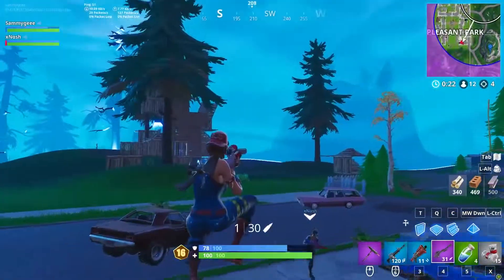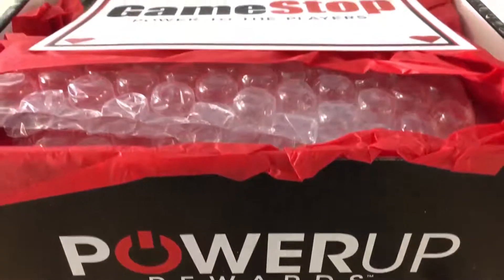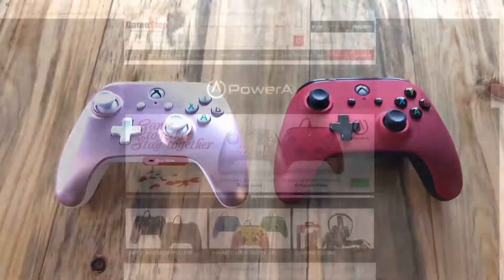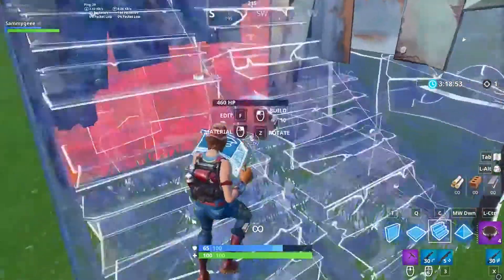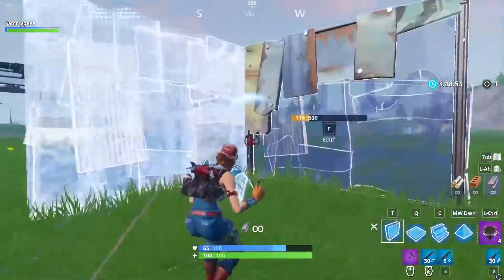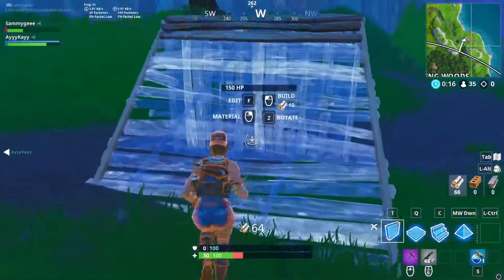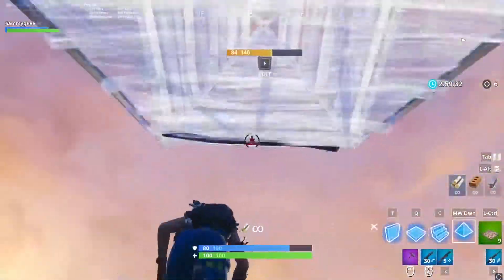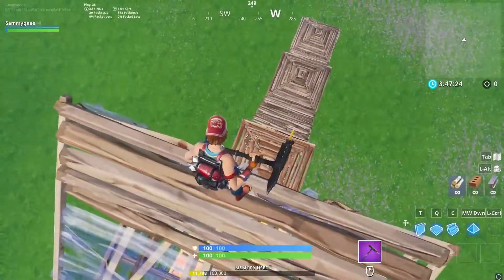Fortnite Daily Best Moment Ep.34 (Fortnite Battle Royale Funny Moments)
Credits: For more amazing Fortnite content you can find this awesome people here, Check out this awesome video created by The Gamer Couple. Please go support his channel and check out the other awesome videos too.

This is purely fan-made video. I'm just uploading these videos to promote Twitch Streamers & YouTubers.